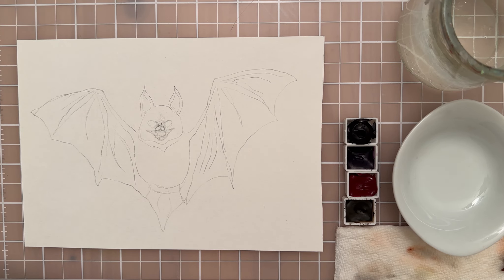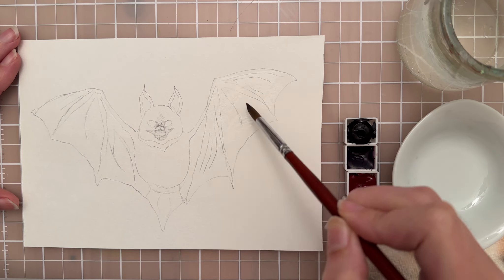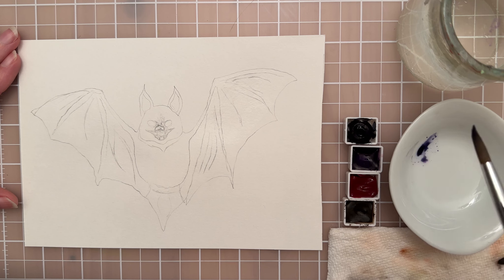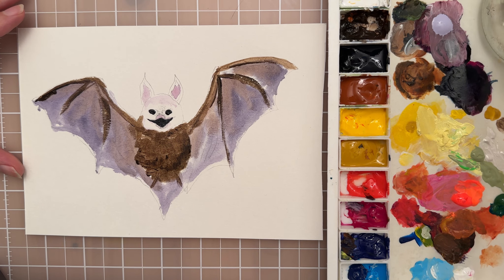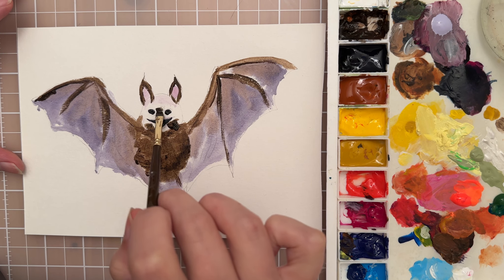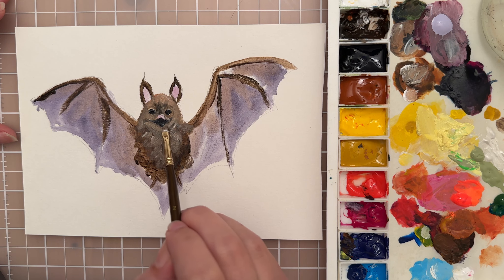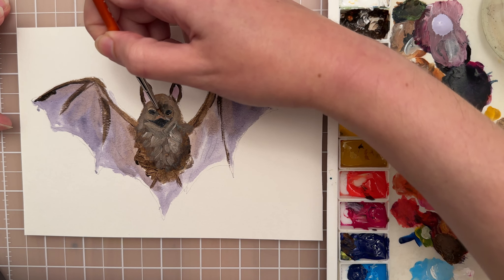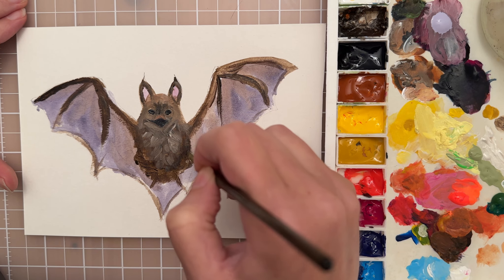How to Paint a bat real time tutorial with Acrylics and watercolor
Ready to unlock your inner artist? 🎨

Paint a bat with acrylic and watercolor paints with real time step by step instructions and tips. This painting is done on multi media paper 5x7 inches. Follow the link for the sketch outline, transfer it onto paper or canvas and paint along with me!

Materials I use:
• Acrylic Paint
•Multimedia Sketch Book
• Synthetic Brushes- Size 0 spotter, Size 8 round, Size 2, 6 chisel brush
• Paper towels

Colors I Use:

Watercolors

Purple ￼
Paynes Gray
Burn Umber
Quin Rose

Split Primary Palette Acrylic Paint

Titanium White
Vandyke Brown/raw umber
Payne’s Gray
Burt Sienna
Lemon Yellow
Yellow Ochre
Orange Red
Magenta
Ultramarine Blue
Phthalo Blue